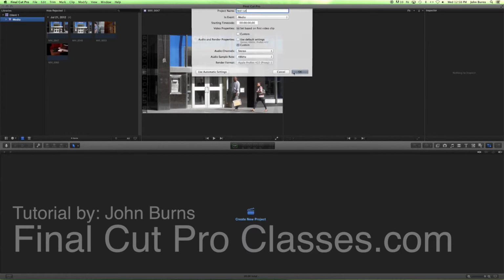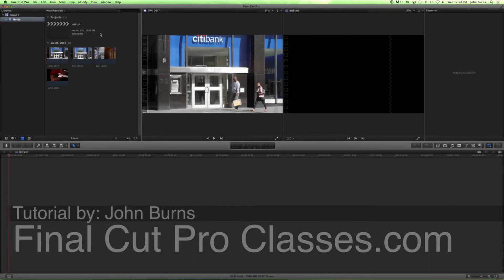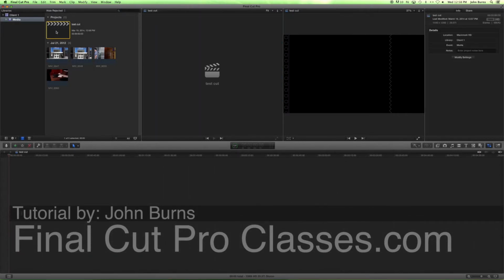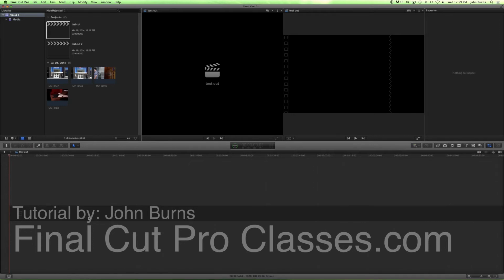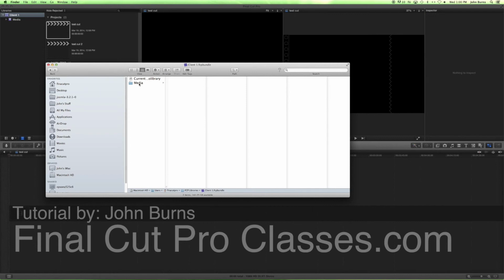Learn about and Access Final Cut Pro Libraries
This tutorial by John Burns explains how the "Libraries" work in Final Cut Pro 10.1.1. It also explains how to access files within the library icon.